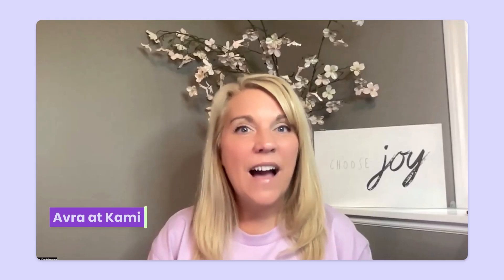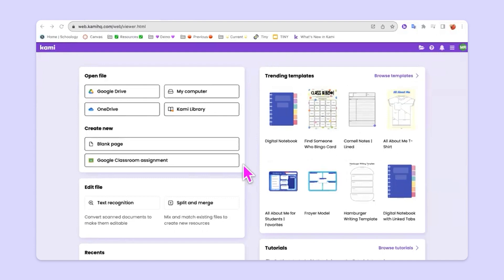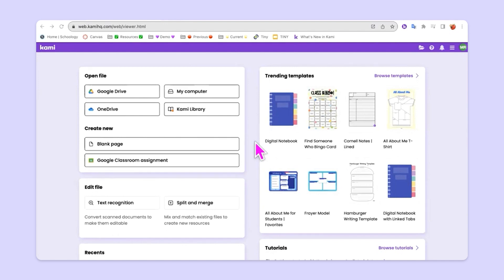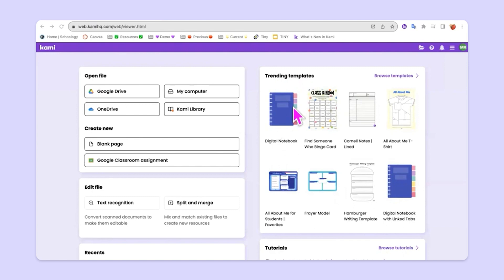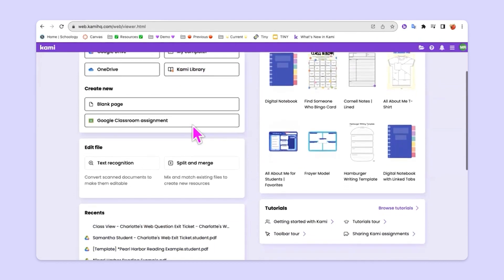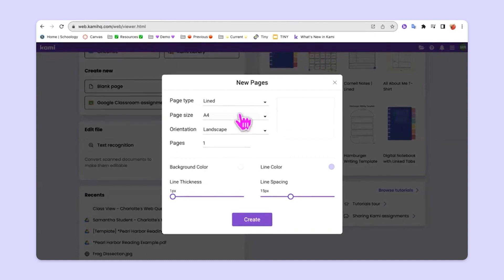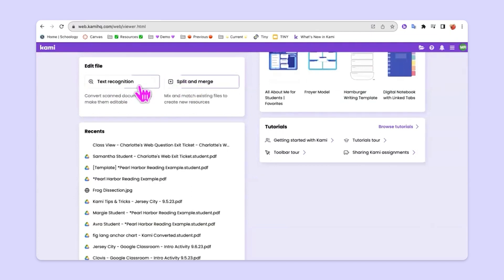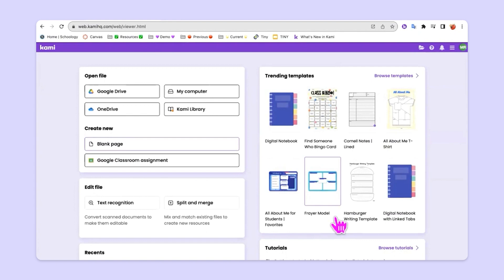Getting to Know Your Kami Dashboard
Explore the Kami Dashboard, including importing a file from the dashboard, discovering free templates in the Kami Library, and much more!

About Kami
Add a little Kami magic to your classroom.
Students stay engaged with accessible annotation tools. Teachers save time with streamlined instruction and assessment.